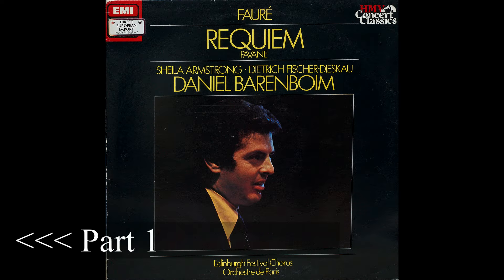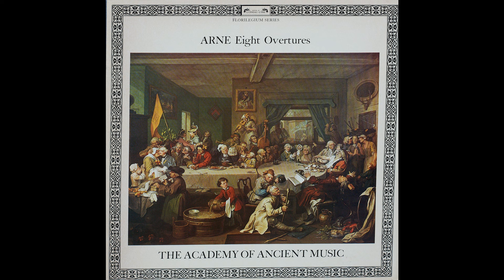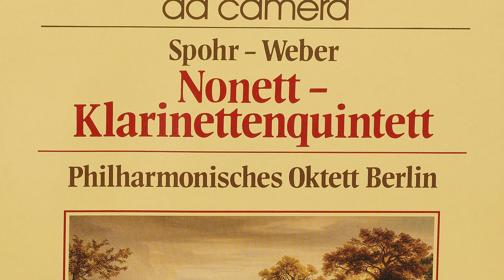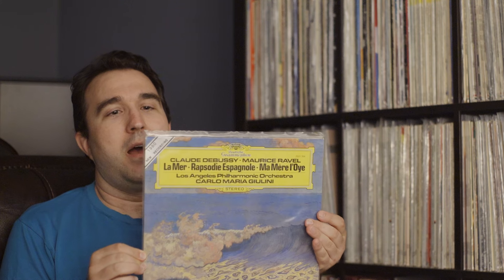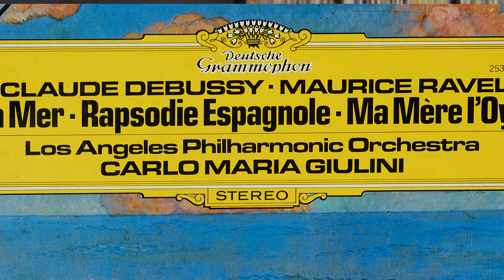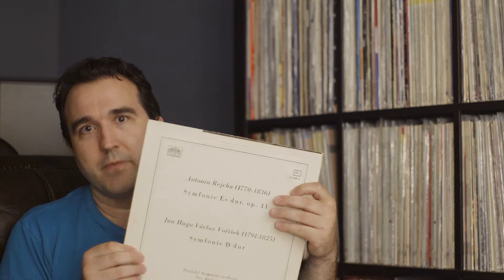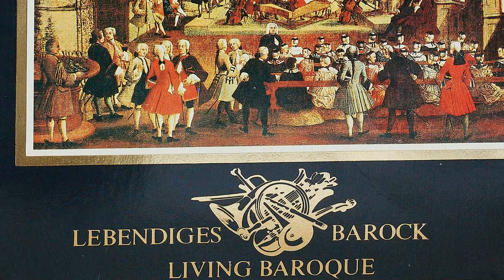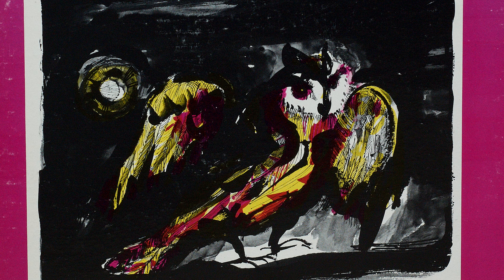Flawless condition Classical Vinyl Part 2 of 2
More 50 year plus Mint condition classical records. Lets check them out !!

 A flawless vintage vinyl classical record is a thing of great beauty. Played back on a good turntable the results can be life changing and foster a deeper relationship with the music.